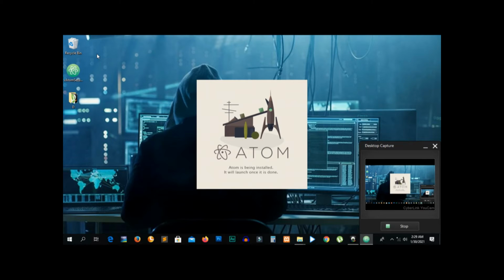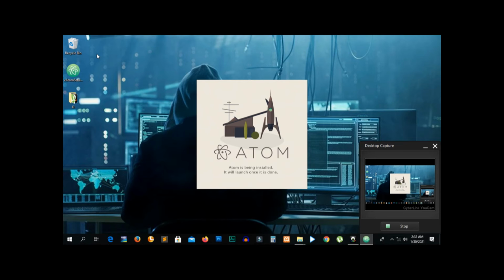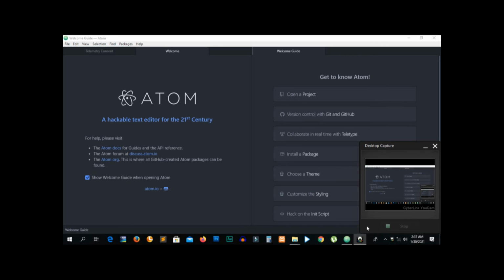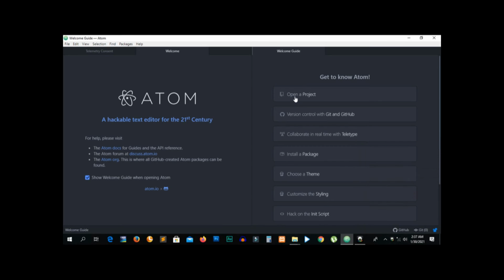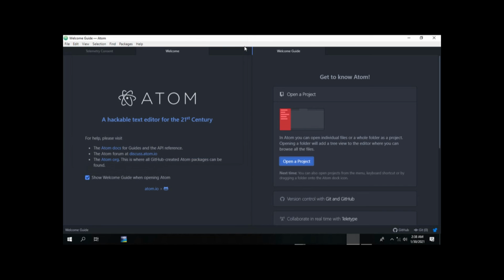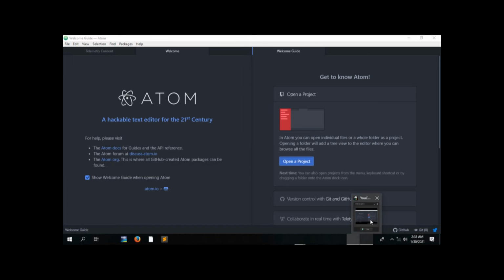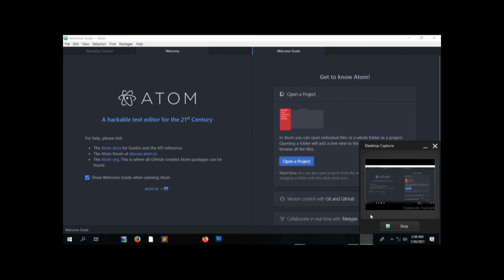How To Install Atom On Windows 10 | 2021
In this video, I'm going to be showing you How To Download and Install Atom IDE on Windows 10. 2021 most stable version so you won't get bugs

atom text editor atom editor atom IDE